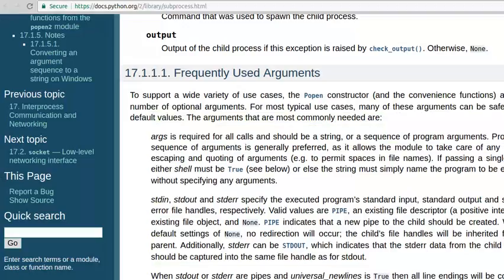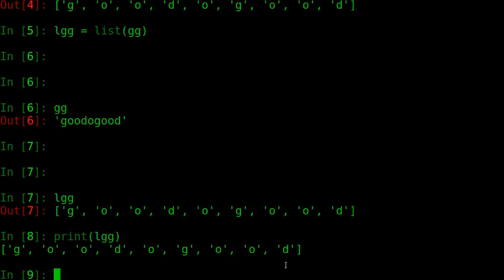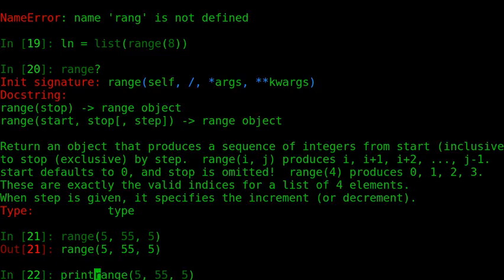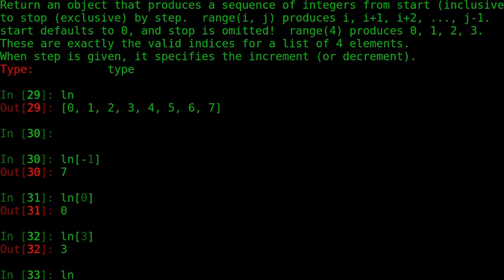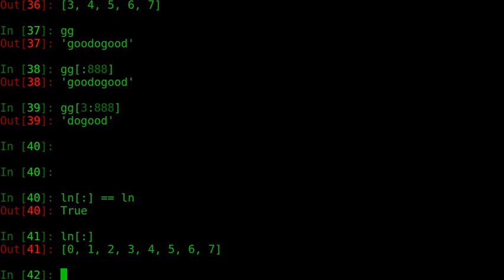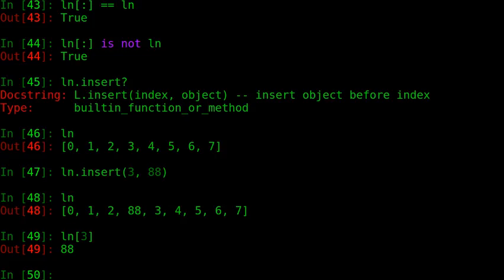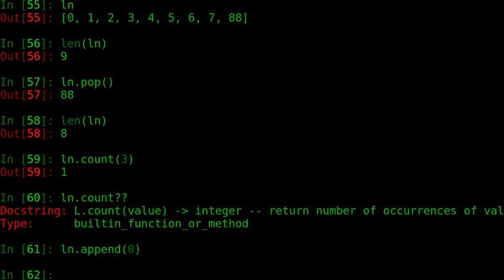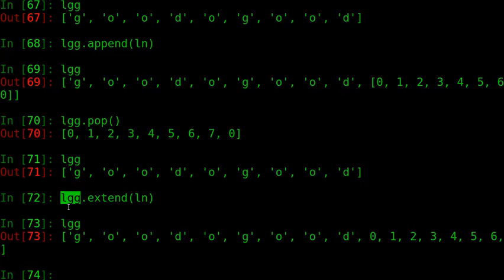python list basic 1 - programming with python